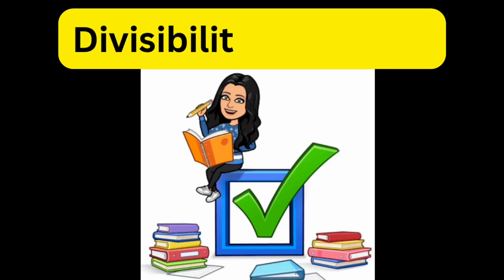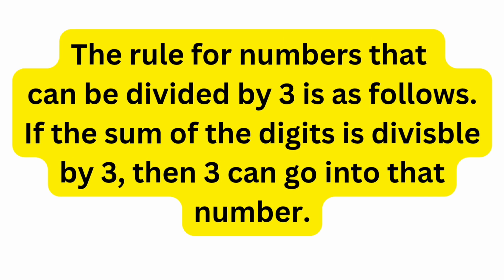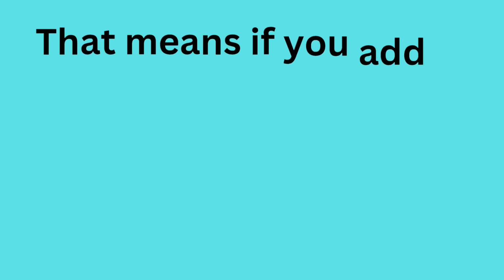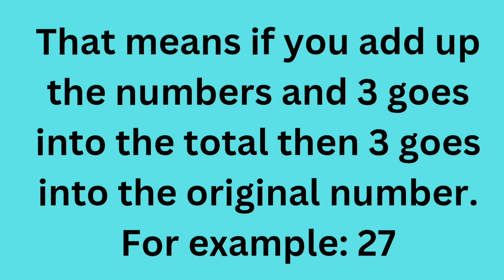How To Divide By 3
In this quick and easy math tutorial, we break down the divisibility rule for 3 so you can instantly tell if a number is divisible by 3—no calculator needed! Whether you're a student brushing up for a test, a teacher looking for a clear explanation, or just love learning math tricks, this video is for you. I'll show you how to use the rule, explain why it works, and walk through helpful examples. Perfect for grade school, middle school, or anyone learning basic number theory.